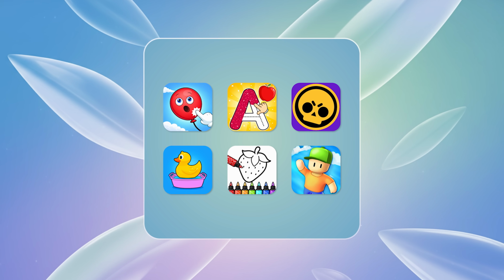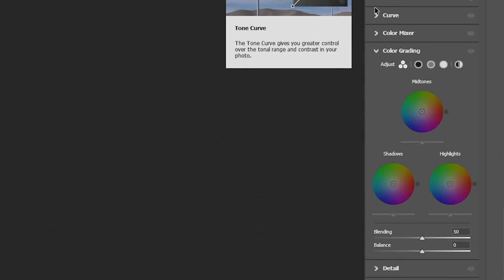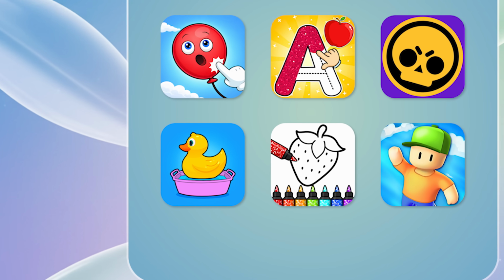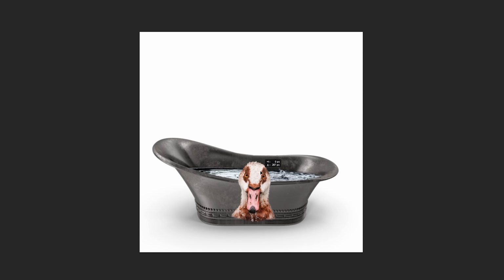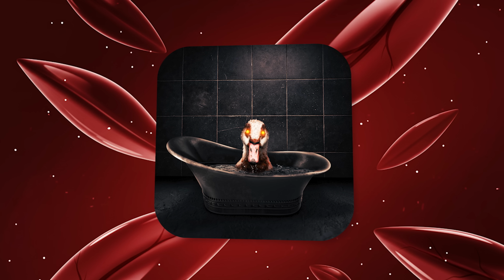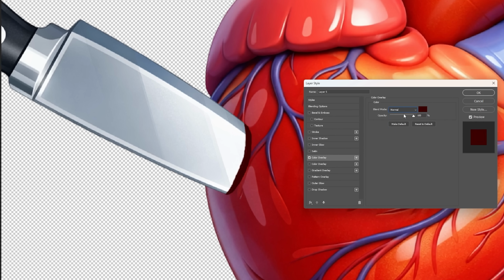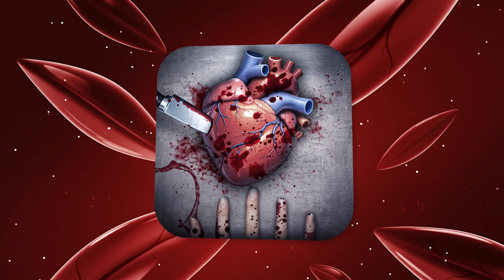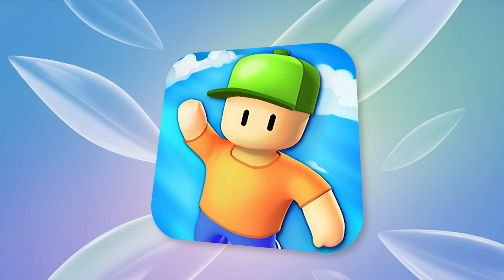I Turned Kids App Icons Into HORROR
I turned 6 kids app icons into horror using Photoshop.. (this gets scary)

📌 ABOUT THIS VIDEO
This Photoshop transformation video is part of my ongoing horror art design series where I take familiar logos, brand icons, and app imagery and reimagine them through dark digital art. Every transformation is done using Adobe Photoshop — photo manipulation, texture blending, color grading, and horror-style image editing techniques.

👍 Like if this messed you up (just a little)